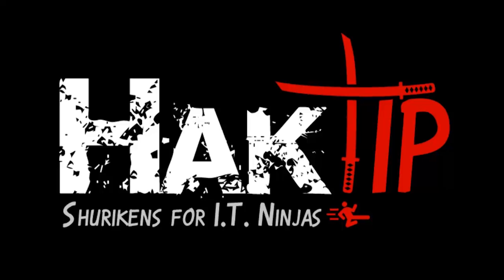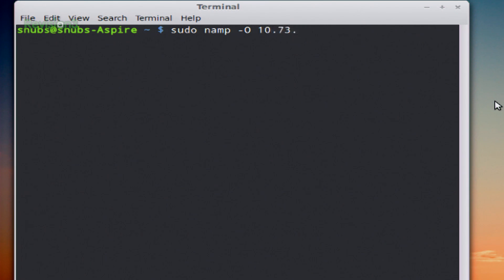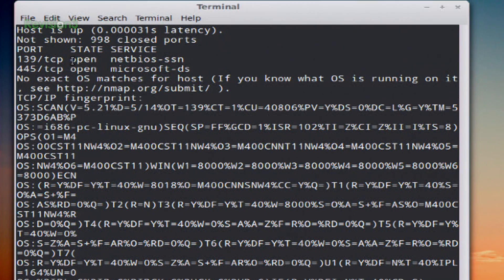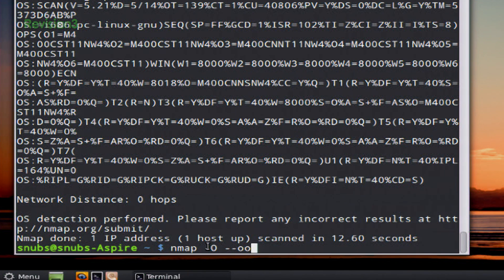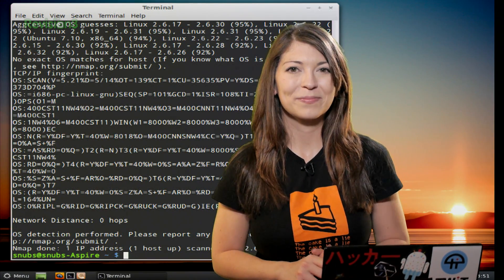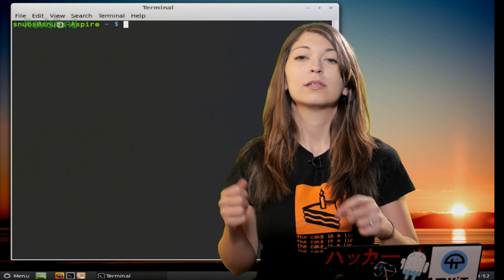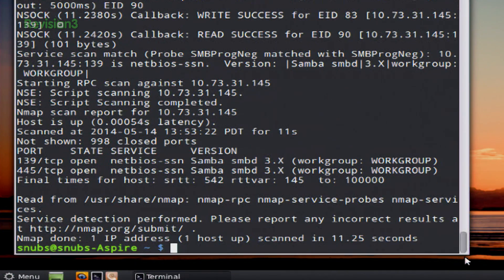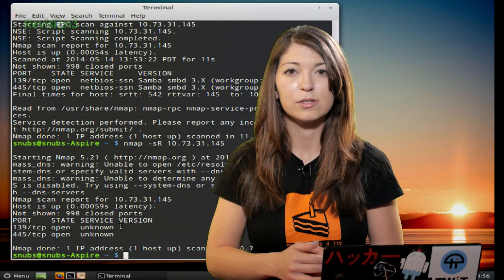NMap 101: Operating System Detection, Haktip 99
Hak5 -- Cyber Security Education, Inspiration, News & Community since 2005:
This week on HakTip, Shannon demonstrates some options you can use in NMap for operating system detection.

This is really fun. NMap has the power to tell you what operating system and services a remote target is running, by decoding the data that a system responds with after NMap sends out a probe. This process is called TCP/IP fingerprinting. Let's start with the simplist of these, -O. Type: nmap -O 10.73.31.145. When the target is scanned, NMap will tell you what operating system it's running. You can also add -v to this command to show more verbose information that NMap acquires. Sometimes NMap isn't able to determine what operating system the target it using, so then you can submit the output to the to NMaps Fingerprint and Correction Page on their website. This will help NMap become better and better, as thousands of OS's exist.
If you want NMap to just guess what a target is running, you can do this: nmap -O --osscan-guess 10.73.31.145. You can also use --fuzzy instead of --osscan-guess if you want... Why? I have no clue.
nmap -sV 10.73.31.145 will tell you what service version the target is running. If you find you aren't getting the output you thought you would, you can make this verbose, by typing: nmap sV --version-trace 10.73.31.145.
Lastly is an RPC scan (or a Remote Procedue Call), which uses the -sR option. This displays info about services called RPC's which are commonly used in Linux systems for the Network File System service. Oftentimes this RPC service is used to make a client and a server function and communicate correctly to each other. Simply type: nmap -sR 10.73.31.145.
And that's it for port scanning! What would you like to see next about NMAP? And be sure to check out our sister show, Hak5 for more great stuff just like this. I'll be there, reminding you to trust your technolust.